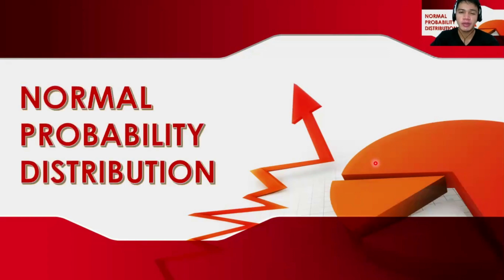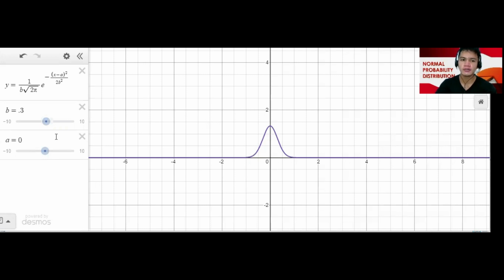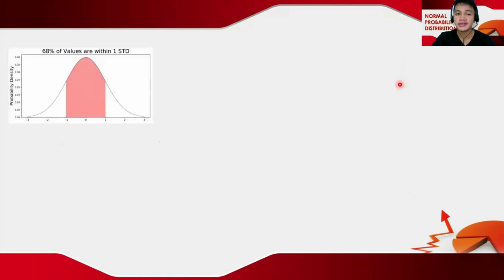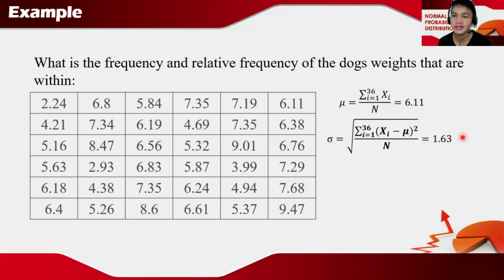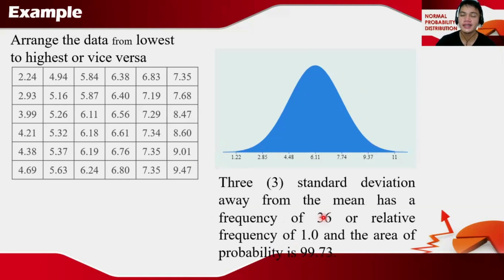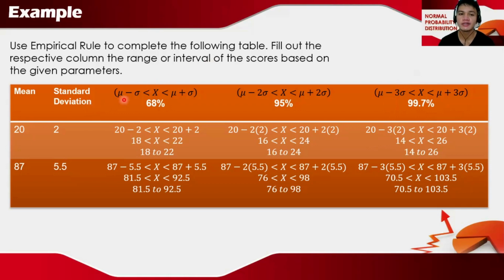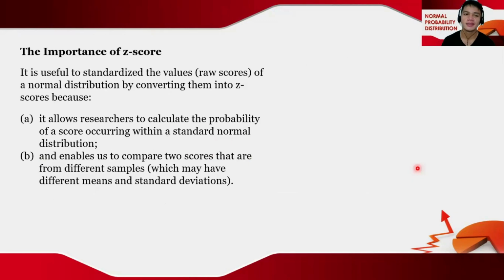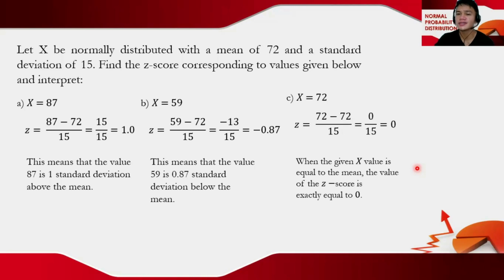GEC104 Video Lecture 5 - Elementary Statistics (Part 4): Introduction to Normal Distribution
This video is part of a lecture series for the course GEC104 - Mathematics in the Modern World during the 2nd Semester, Academic Year 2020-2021, at the Mathematics Department of the Mindanao State University - Main Campus, Marawi City, Philippines.

The Lecturer is Prof. Daniel R. Sanson.